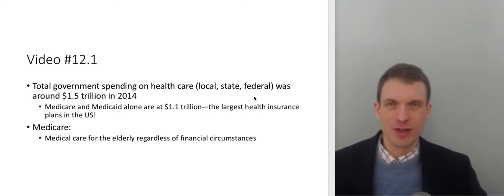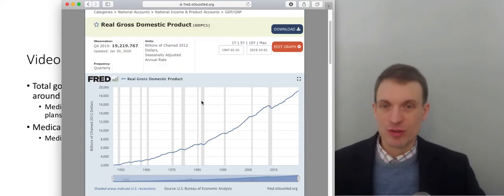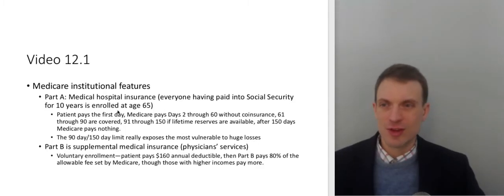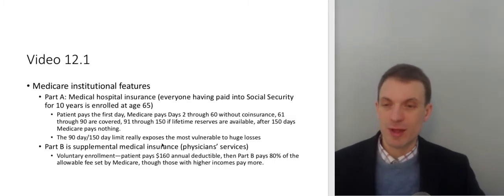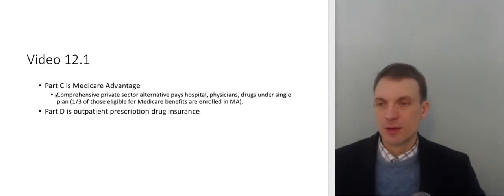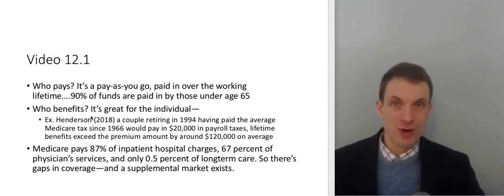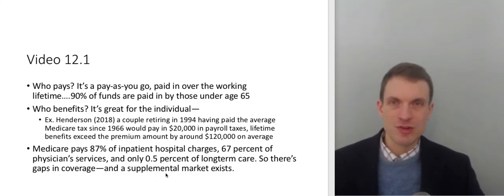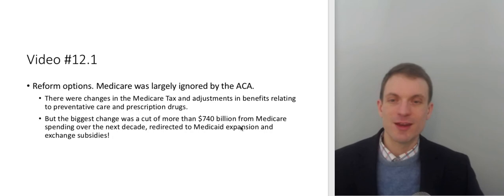Video 12-1: Medicare